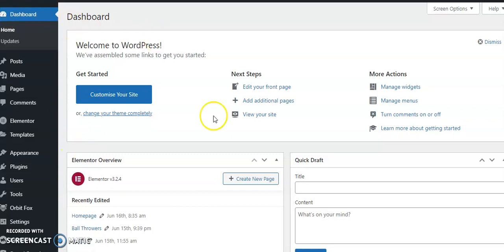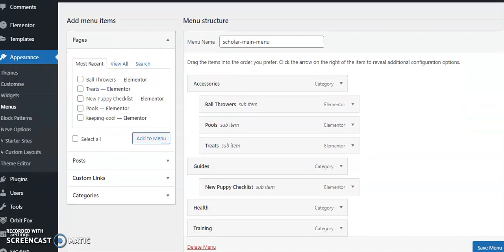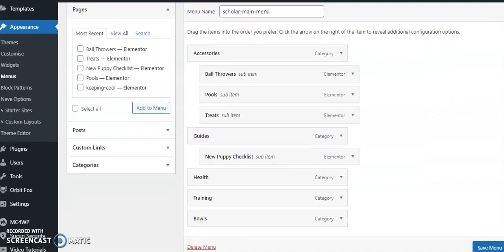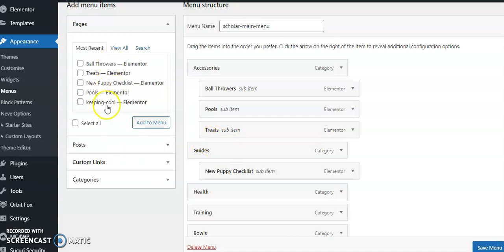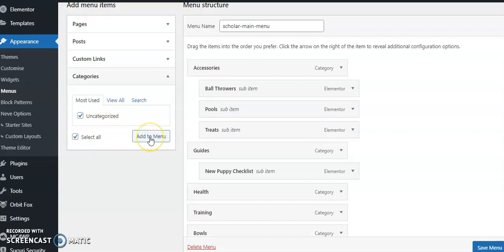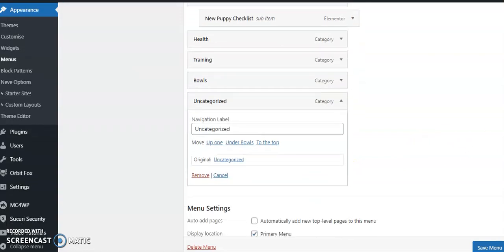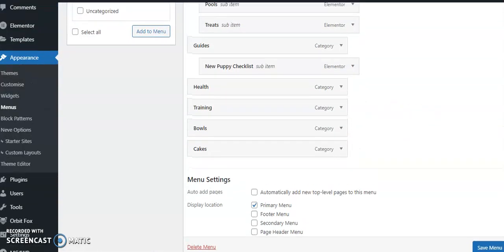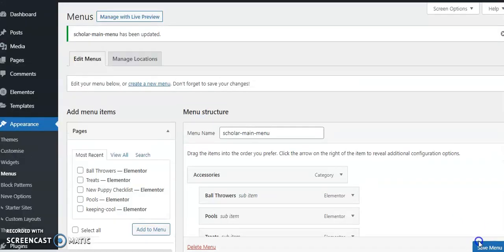Setting up a menu category within Wordpress (2021)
Bitesize reminder on how to set up a menu category within the Wordpress dashboard.